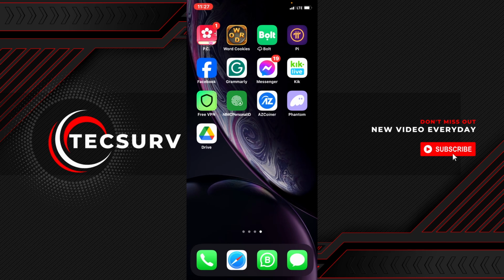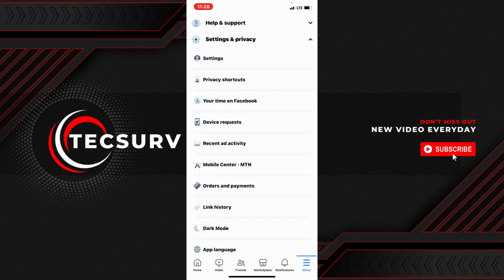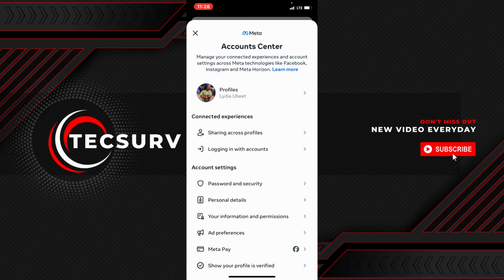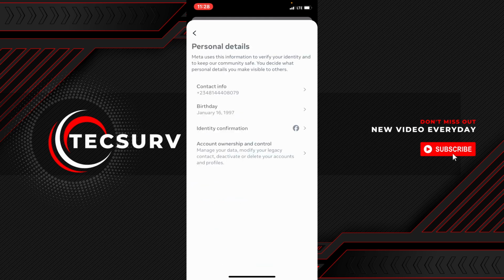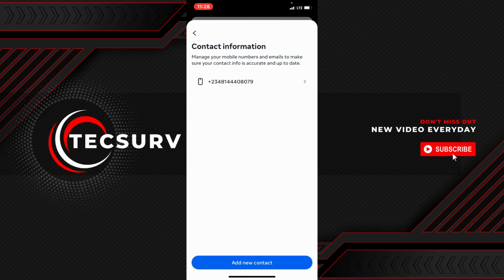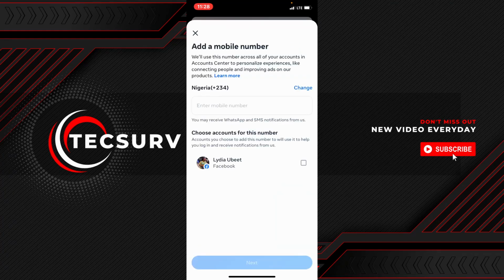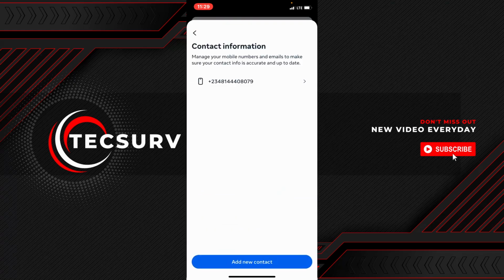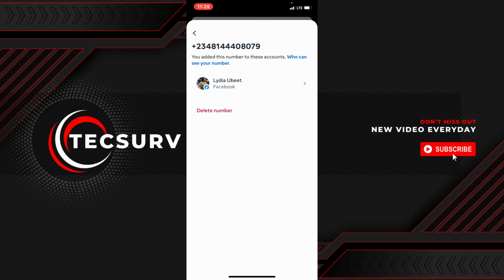How to Change Phone Number in Facebook | For Confirmation Code ON Android & iPhone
How to Change Phone Number in Facebook
Need to update your phone number for confirmation codes on Facebook? Whether you're using an Android or iPhone, this video will guide you through the entire process, ensuring you never miss a crucial security prompt or alert again.

First, we’ll explore why it’s essential to have an up-to-date phone number on Facebook, particularly for receiving confirmation codes that play a vital role in securing your account. I'll take you through a step-by-step tutorial on how to access your settings on both Android and iPhone devices, where you can update your phone number with ease.

We'll also discuss tips for ensuring your new number is accepted without issues and how to troubleshoot common problems that might arise during the update process. Keeping your phone number current is crucial for using features like two-factor authentication, which greatly enhances your account's security.